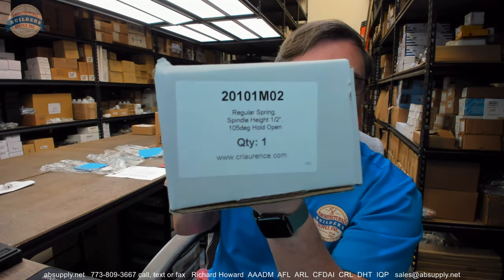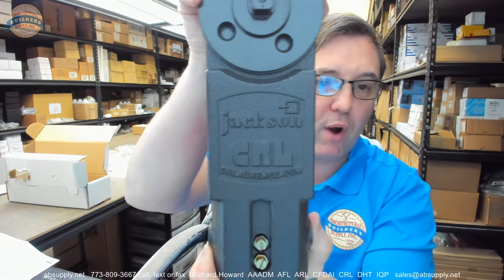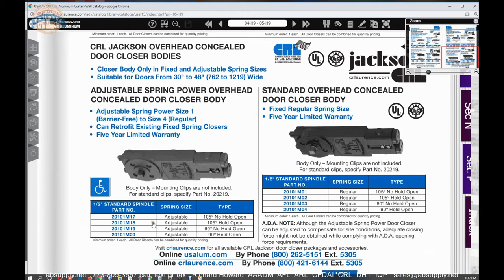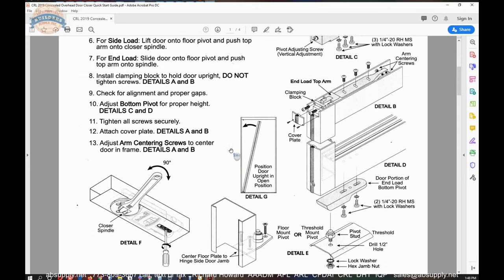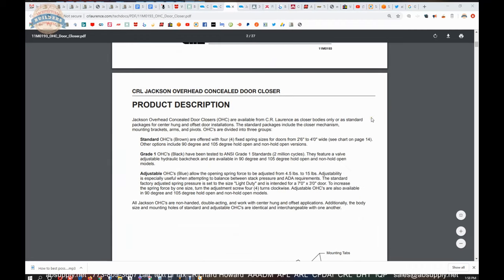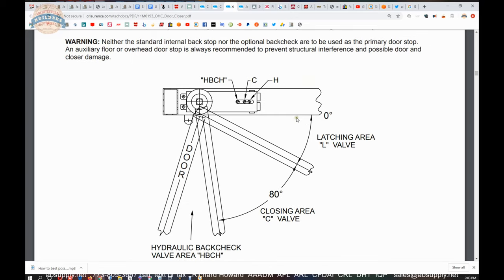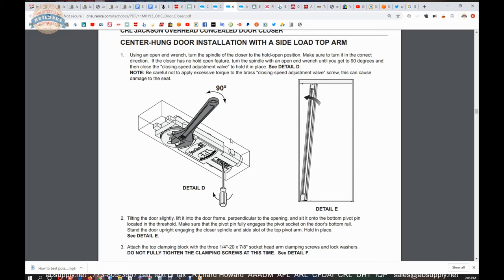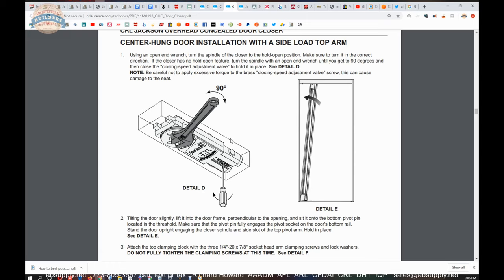Jackson 20 101M 02 Center Hung Overhead Concealed Hold Closer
This video from absupply.net is to bring you a closer look at the Jackson 20 101M 02 Center Hung Overhead Concealed Hold Closer where we will visually review the item along with its dimensional properties and its intended uses.